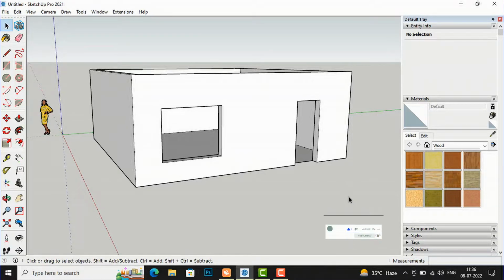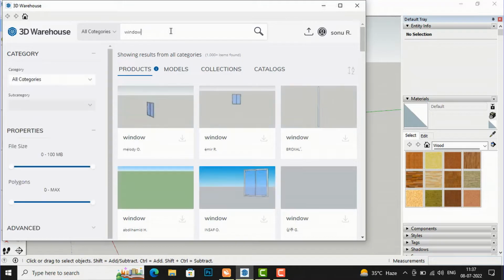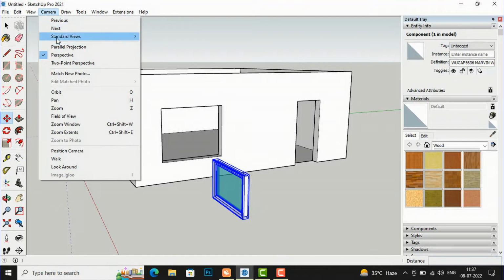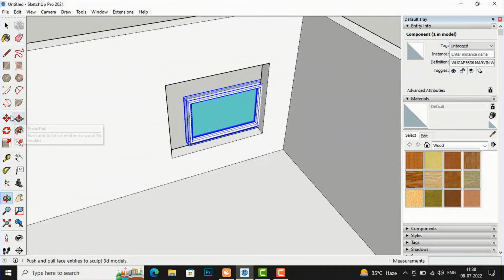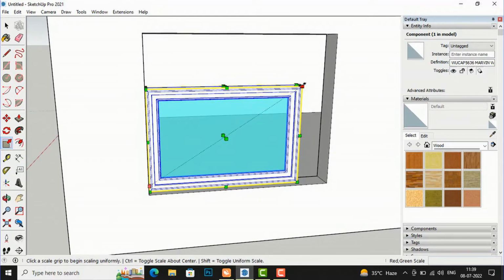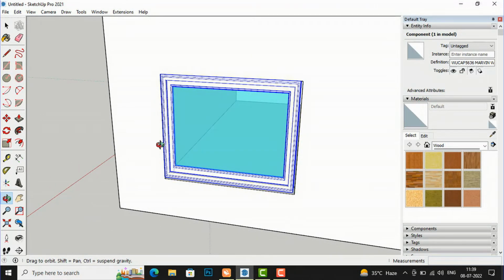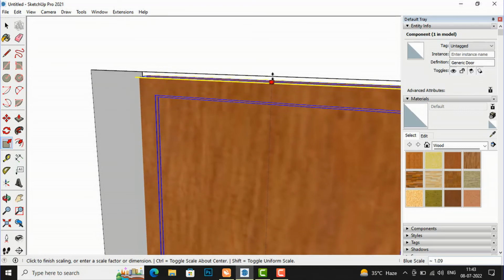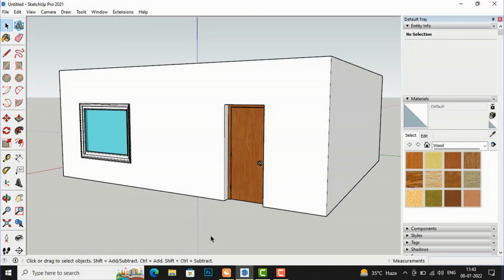Inserting doors and windows in sketchup (Part 22)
In this video tutorial how to insert doors and windows in sketchup is explained from external source